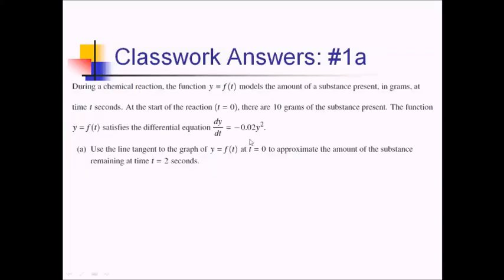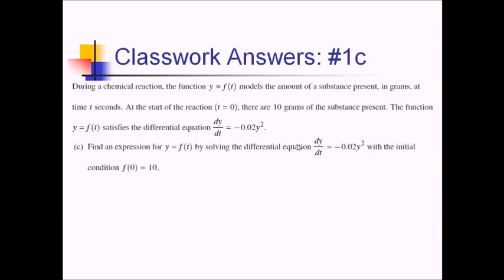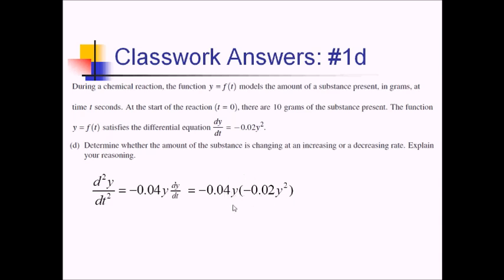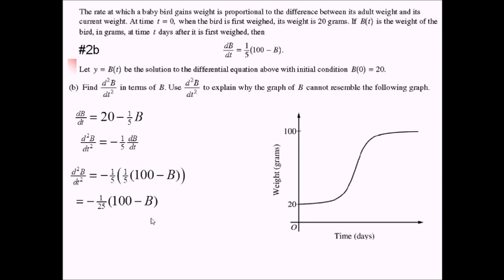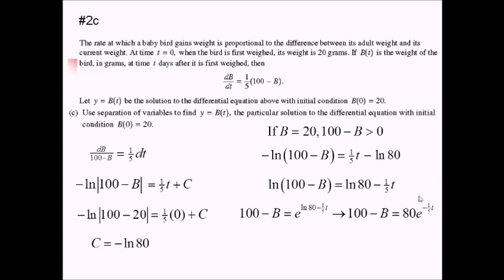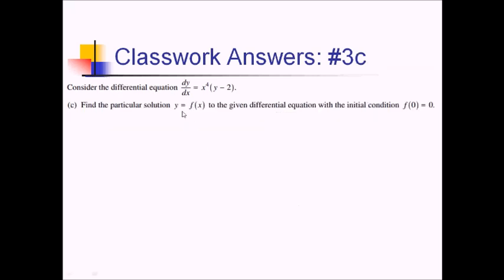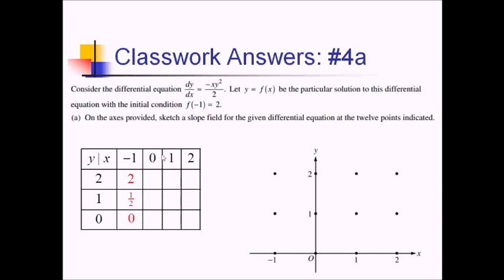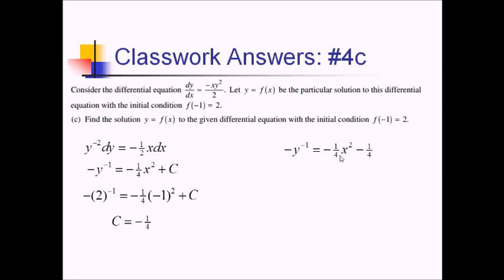Differential Equation Free Response Practice: Problem Set #2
Worked problems showing how to solve Free Response Problems involving differential equations and slope fields.

Go here for a PDF and handout to go along with this video